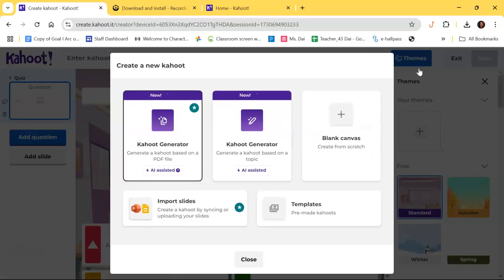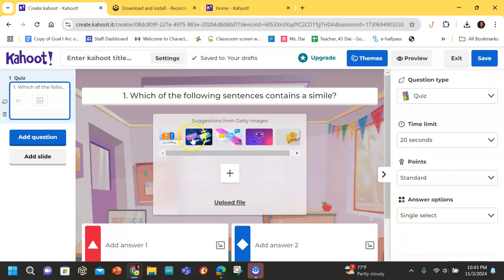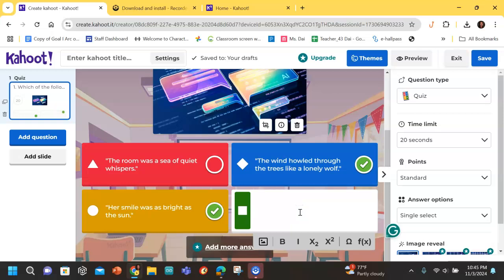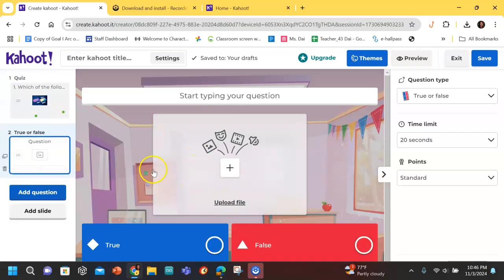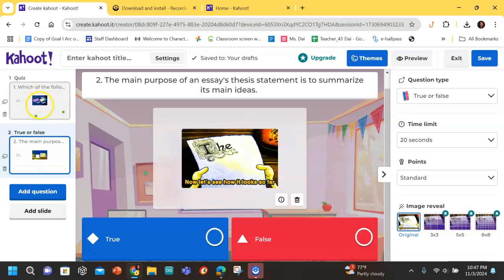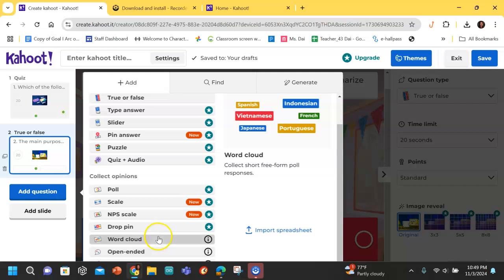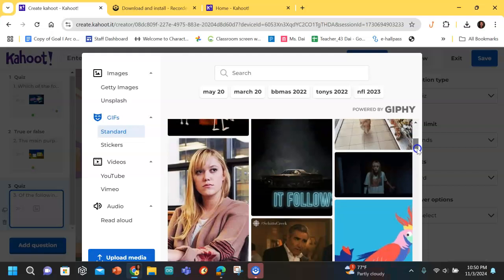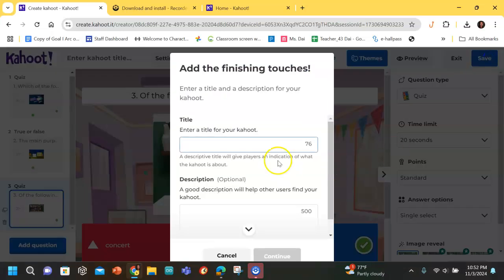Liuyi Dai ScreenPal Educational Video--How to Create Kahoot Quizzes for ELA Teachers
Watch my sample Kahoot quiz creation video for ELA or other core content-based K-12 education classes.